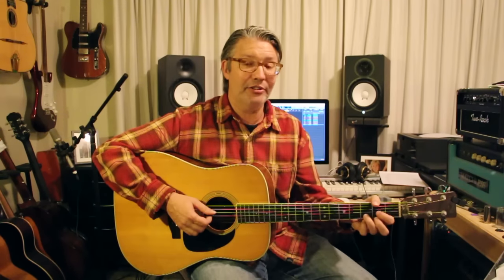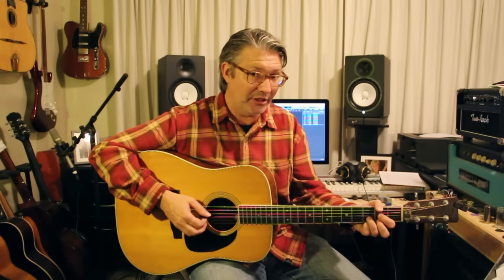Cool Skill - "Sing a String" | Tom Strahle | Pro Guitar Secrets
In this video I teach you an easy way to come up with basic harmonies.

MY GEAR -

Production Tools -